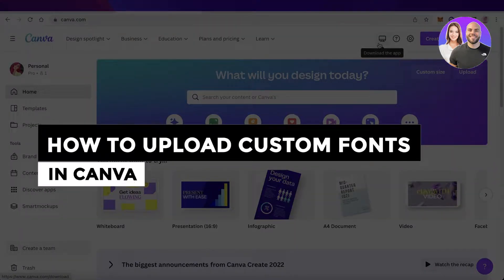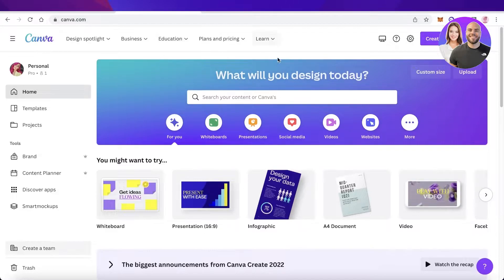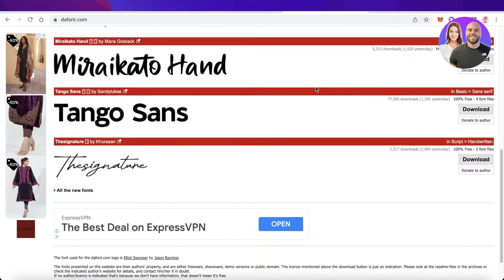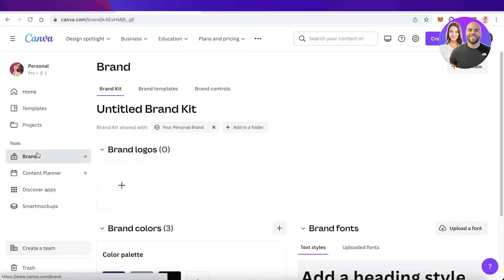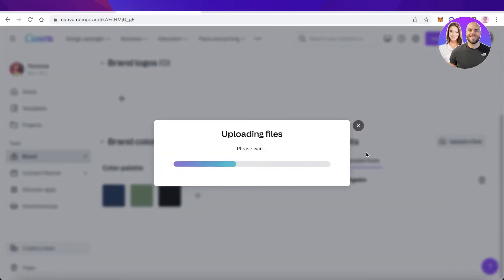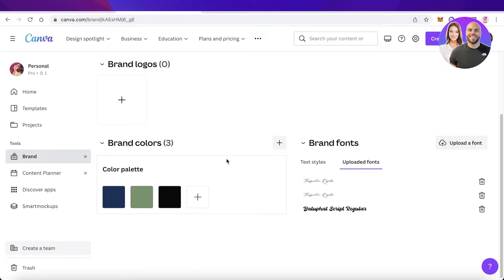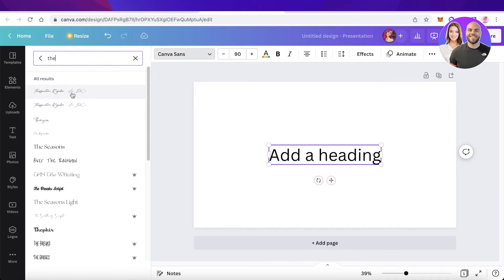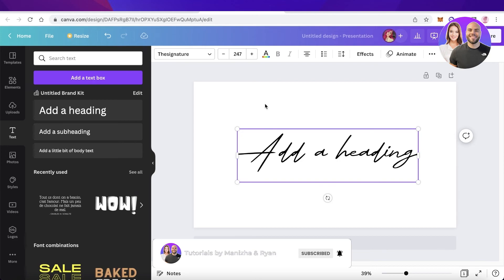How To Upload Custom Fonts In Canva 2026 | EASY & FREE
In this video we show you How To Upload Custom Fonts In Canva. It is really easy to do and learn to do it in just a few minutes by following this super helpful tutorial to get a better understanding of everything.